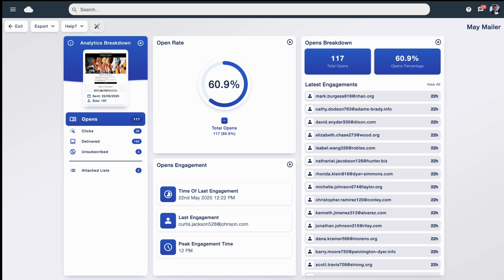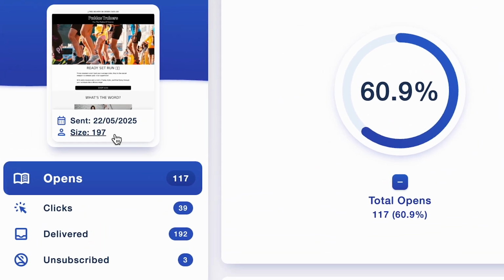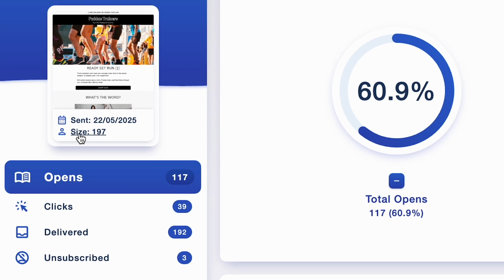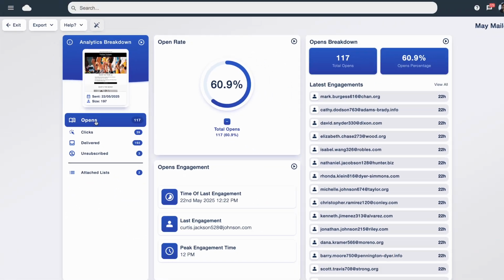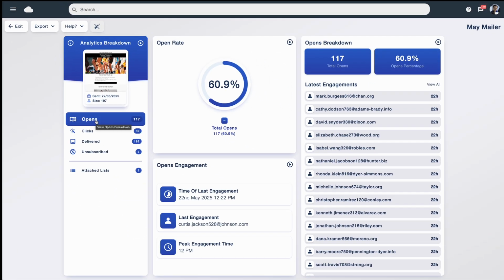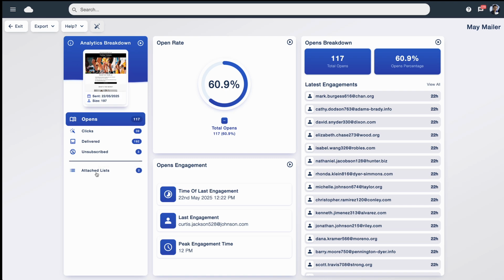Analytics breakdown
We break down the analytics behind Email Blaster so you can measure what matters and improve your results.

✅ **What’s Covered:**

* Overview of Email Blaster’s analytics dashboard
* Key metrics explained (open rate, click-through rate, bounce rate & more)
* How to interpret data to boost engagement
* Tips for optimizing future campaigns based on insights

Perfect for marketers, small business owners, and anyone using Email Blaster to drive results.